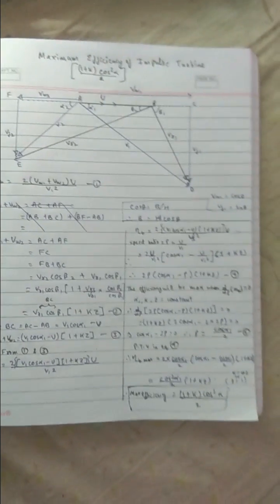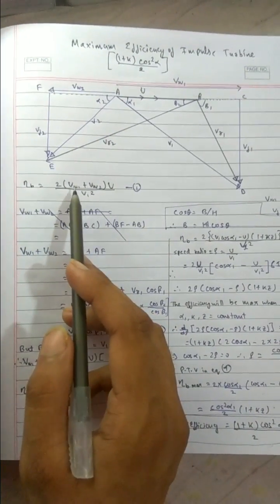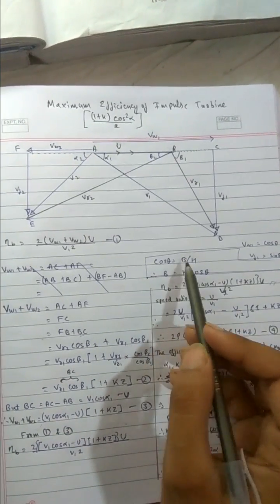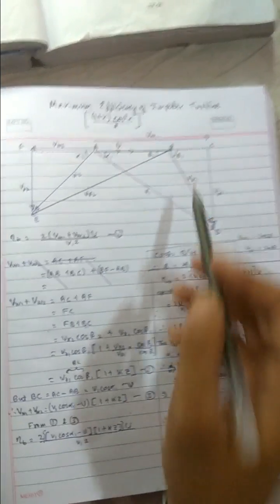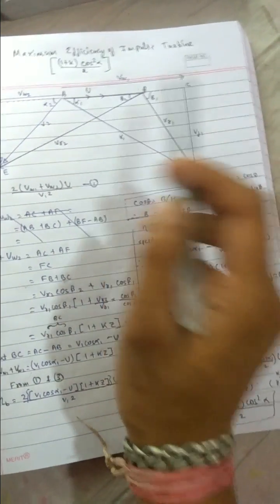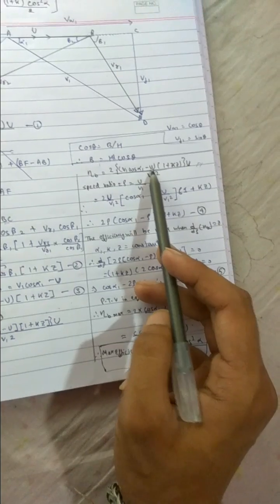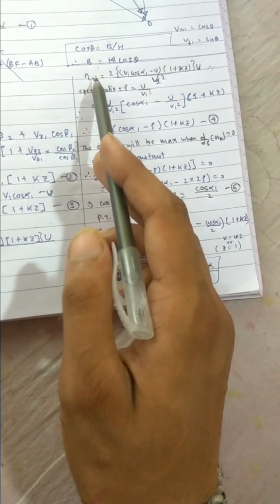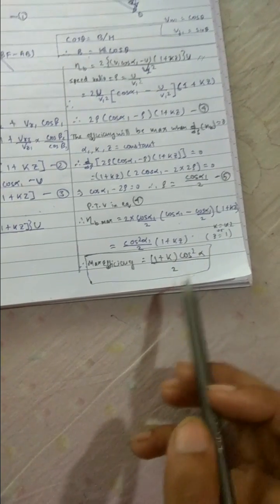Impulse Turbine maximum efficiency In an easy way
Maximum efficiency of impulse Turbine in an easy way